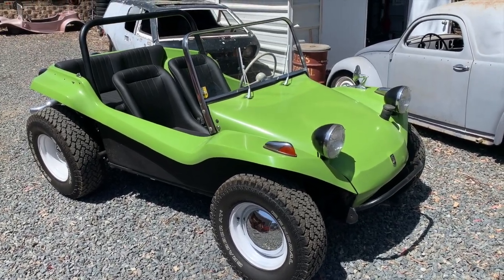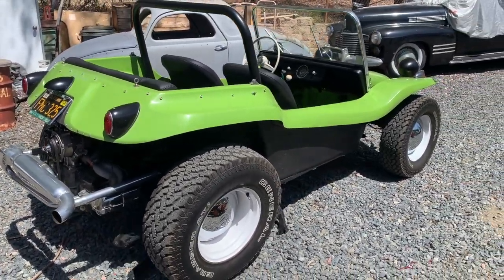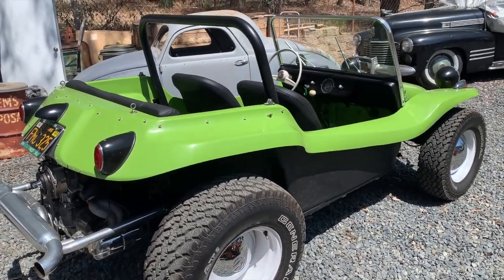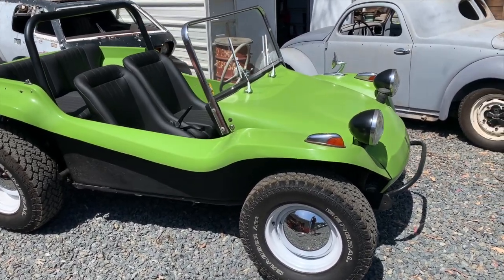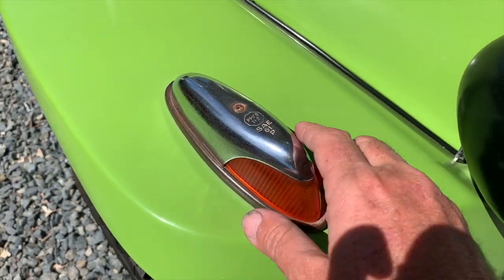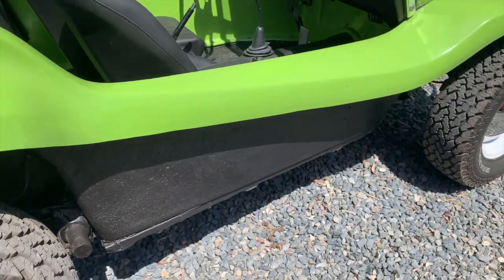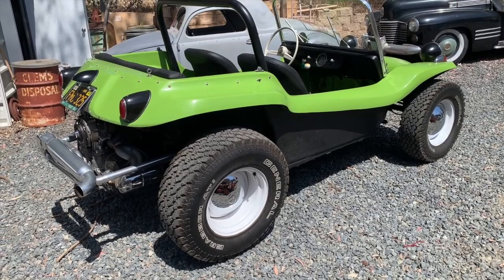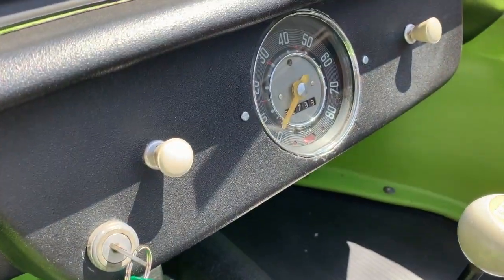Carchaeology: Our rare early Meyers Manx Dune Buggy hits the auction block! What will it bring?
Randy shares the story of the "one of three" super early Meyers Manx that is going up for auction through RM Sothebys as a part of the "Sand Lots" Summer 2022 sale.  This is one of the earliest examples known in this body style and is one of the first 200 Meyers Manx cars ever built.  Its original gel coat body and very uncommon early transitional production details makes it a very special find.